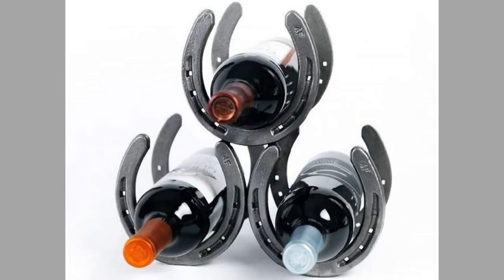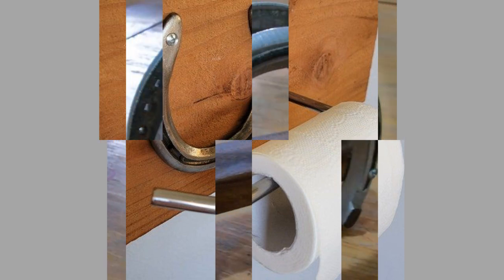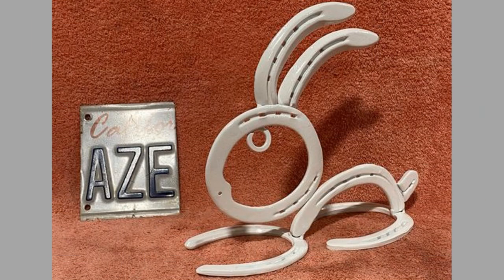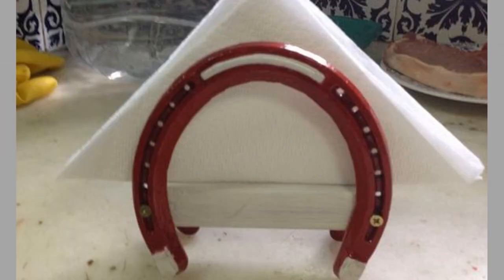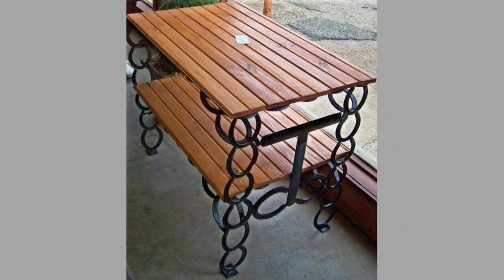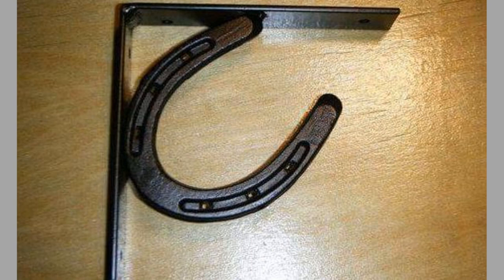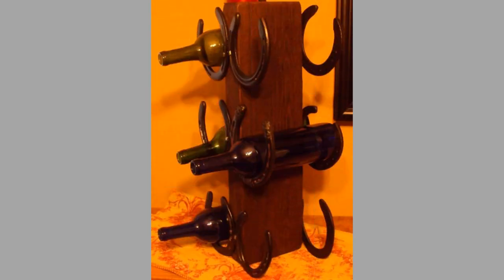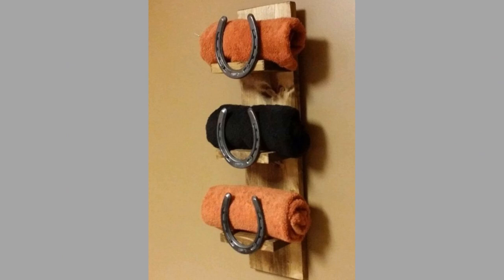Easy Horseshoe Craft Ideas for Beginner Welders: DIY Projects to Try/Horseshoe welding project ideas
Today we have brought to you horse shoe welding project ideas / horseshoe craft ideas / horseshoe welding project ideas for your inspiration. Watch the video until the end to never miss a thing and choose an inspiring design for your next project and to make money welding.
If you are new to the channel, please subscribe to our channel and smash the notification bell so that you will be the first one to be notified when we upload new videos.

horseshoe and its welding projects are getting popularity. These welding crafts have become useful and decorative pieces. You can now find horseshoe crafts in a lot of places. There are lots of resources online about diy shabby chic style horseshoe decor ideas. All you have to do is choose your shabby chic style horseshoe decor idea and get to work. These welding ideas could be considered as beginner projects since horseshoe craft projects are forgiving due to the thickness of the material.

welding projects in general and beginner welding projects in particular include several projects which you can tackle at home. Welding projects for beginners is a wide area of interest for many diy enthusiasts. Welding project ideas range from simple decorative items to massive useful ones. Welding is an act of joining two metals. There are several diy welding projects online for the novice welder to choose from. Welding projects ideas could simple or complex. As a general rule beginner welding project ideas should be fun beginner welding projects which teach the art and tricks of welding for beginners. Welding art projects for beginners could be created from readily available materials. There are several types of welding. The commonly used ones include arc welding, gas welding ,mig welding, tig welding and others depending on where you are and what your budget limits are. For beginner welding enthusiasts, there are some items which are  welding projects to make money from. The used or scrap materials lying in your backyard or workshop are great items for improving your welding skills. rebar welding projects are the best examples for this.